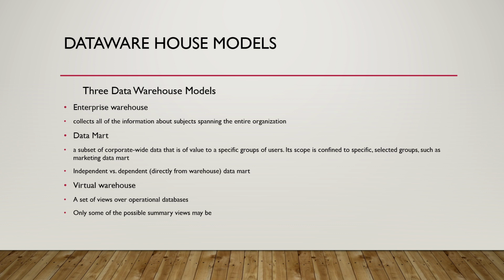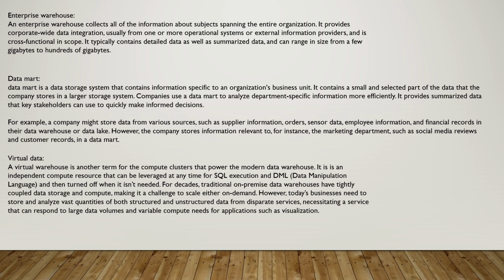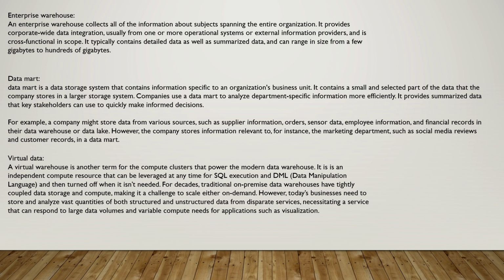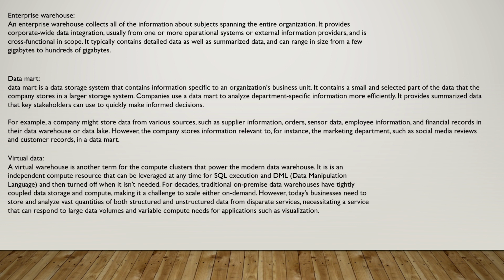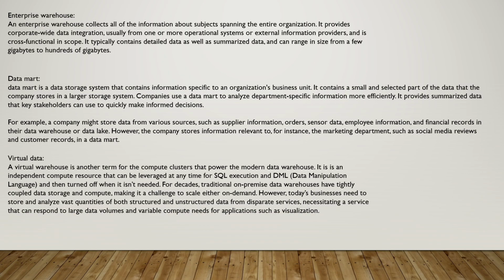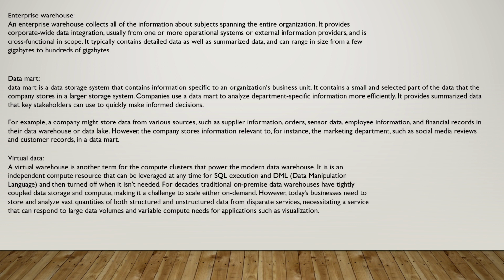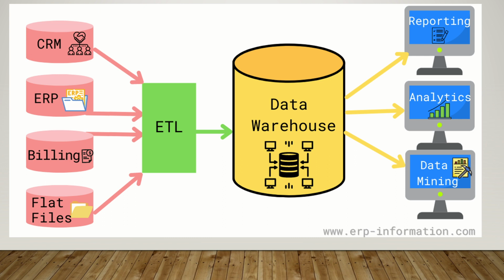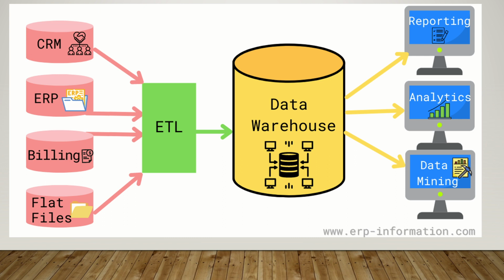Data mining and data warehousing (data warehousing models)